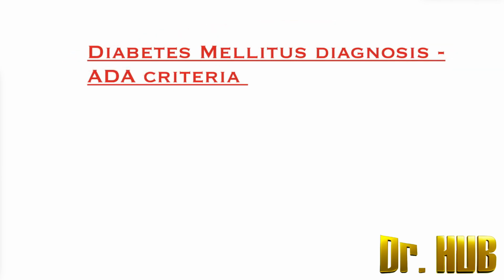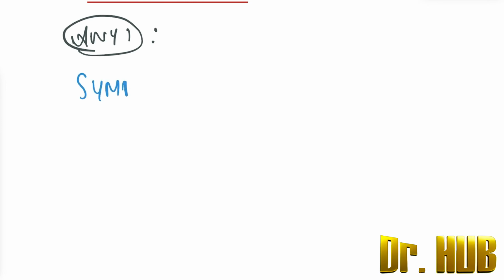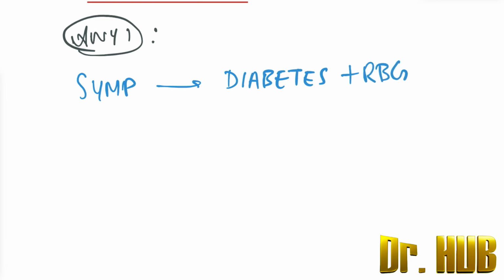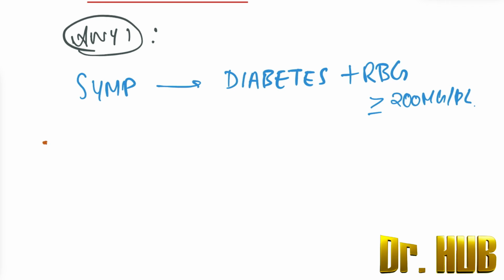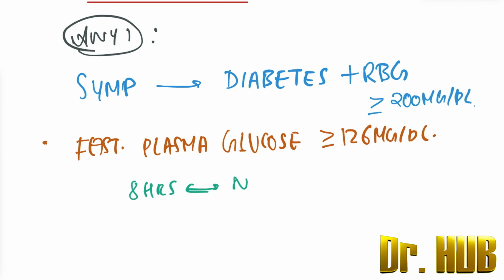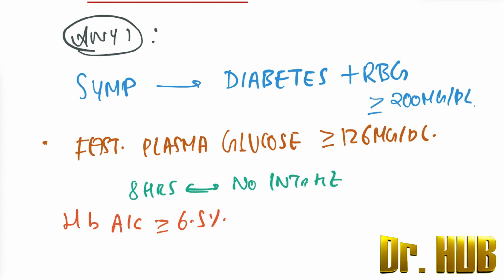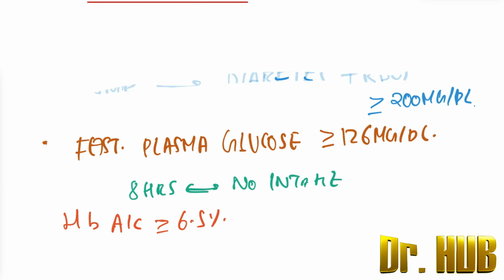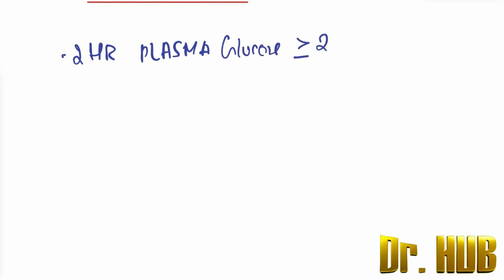Diabetes Mellitus diagnosis - ADA criteria